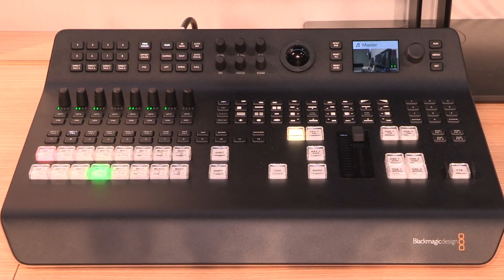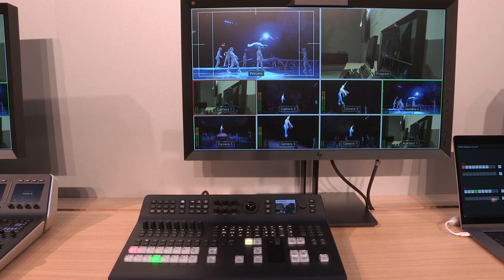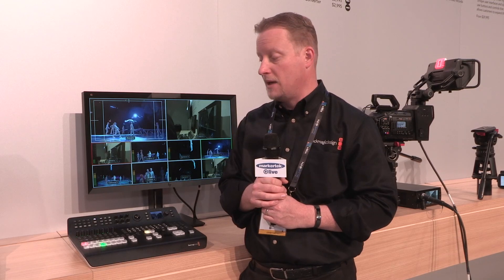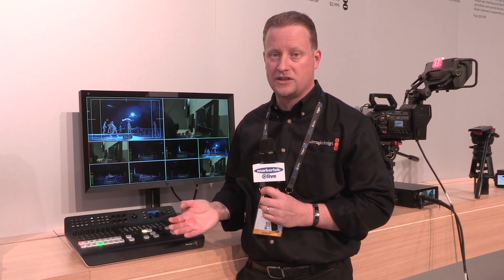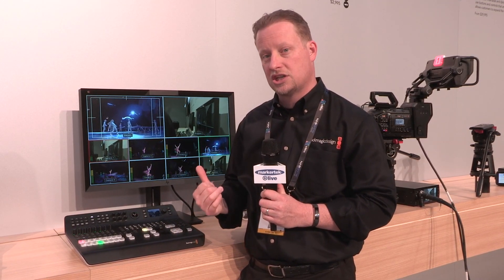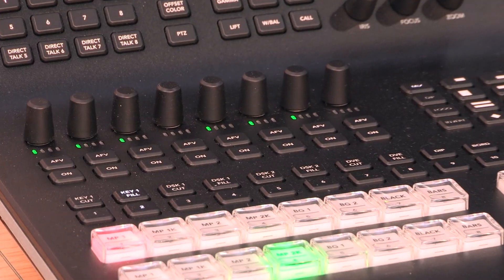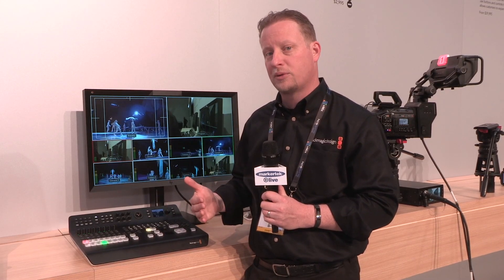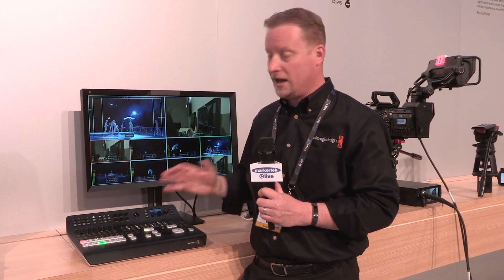Blackmagic Design ATEM Television Studio Pro 4K at NAB Las Vegas 2018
The ATEM Television Studio Pro 4K by BlackMagic Design features 8 independent 12G-SDI inputs, for working in all popular HD and Ultra HD formats up to 2160p60. Each input features re-sync as well as a full low latency standards converter, which means the input is automatically adapted to the switchers format. You can even have 8 inputs, all running different video formats! The upgraded Fairlight audio mixer features dynamics, 6 band parametric EQ, dual mono channel split and stereo simulator with audio delay on the analog inputs. ATEM Television Studio Pro 4K also features the ATEM Advanced Chroma Key, Ultra HD multi-view and motion clips in the media pool.